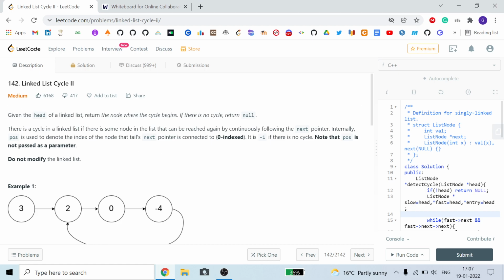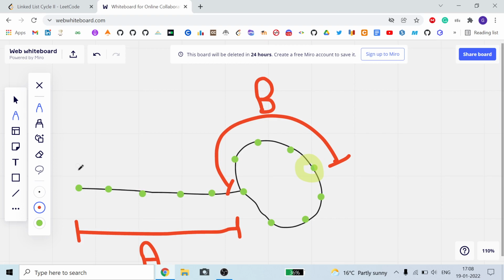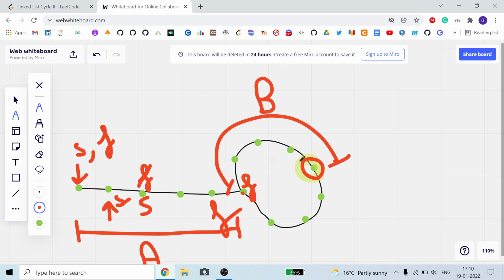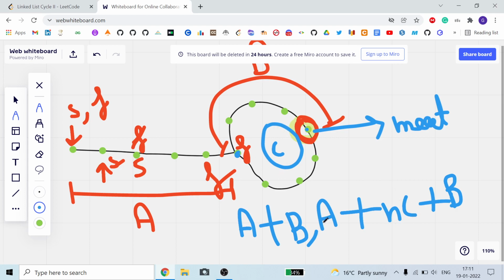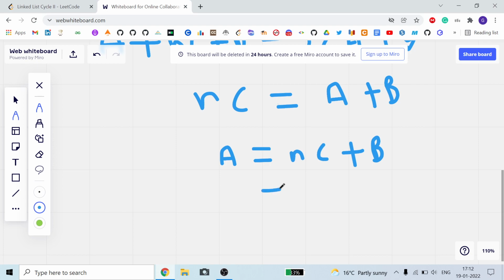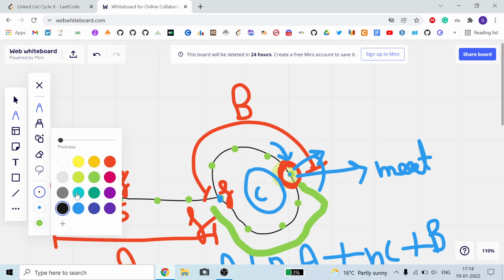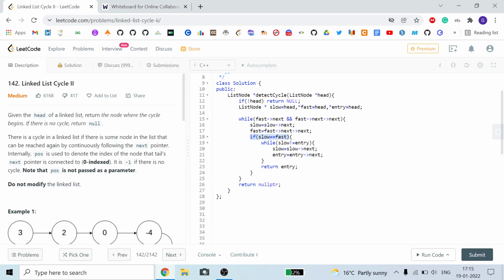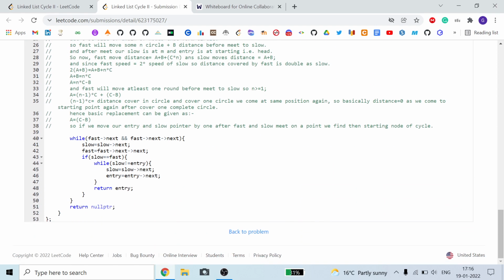142. Linked List Cycle II| Explain with figure | C++ | LEETCODE Daily Problem Solution 19-01-2022